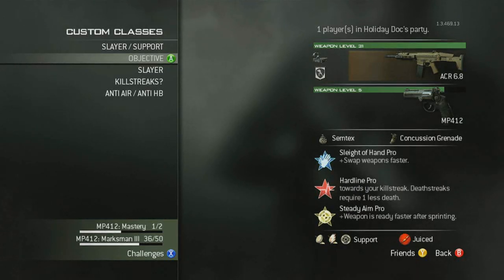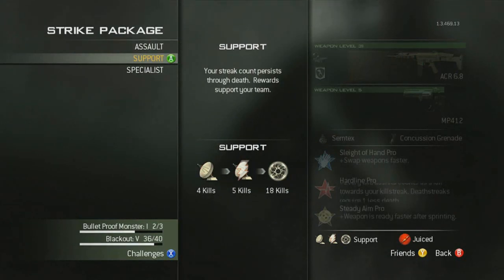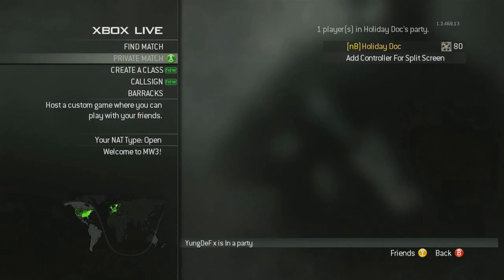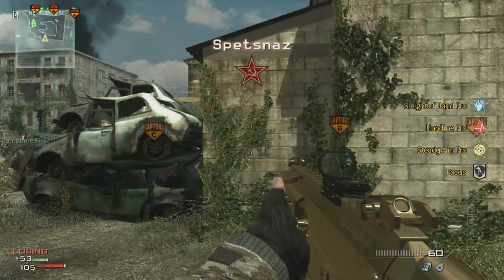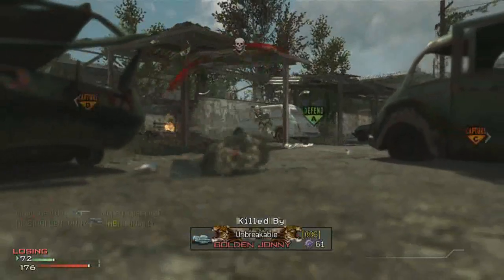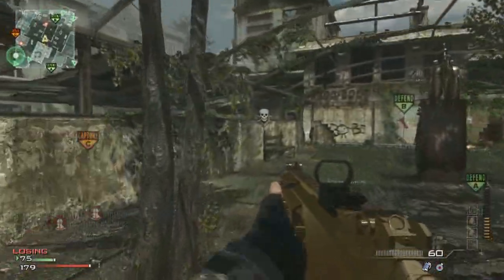Behind The Sticks MW3 Edition Episode One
Thanks for tuning into the show - please check out these other great video links and follow my live stream!